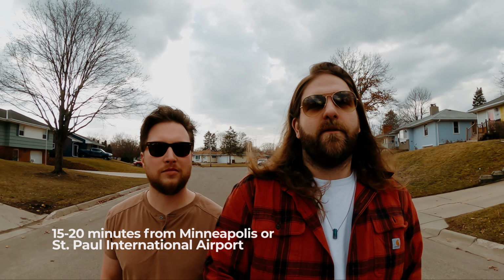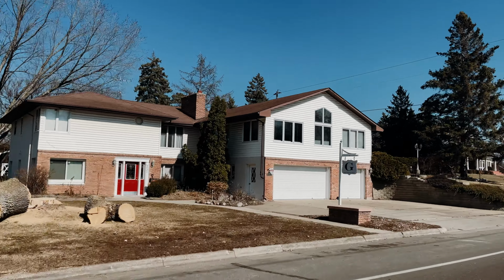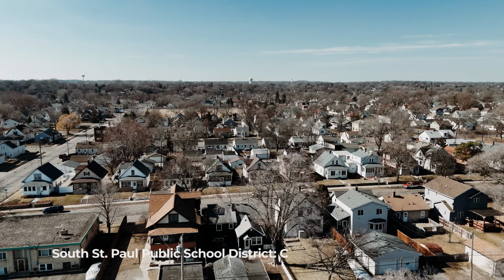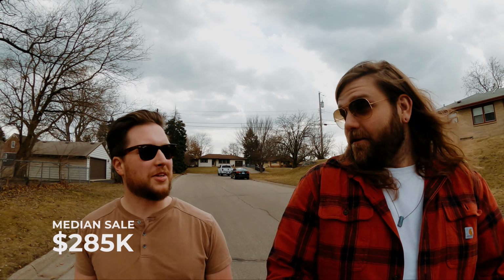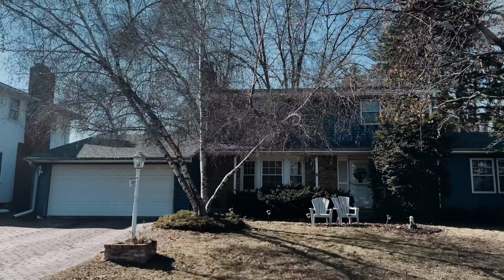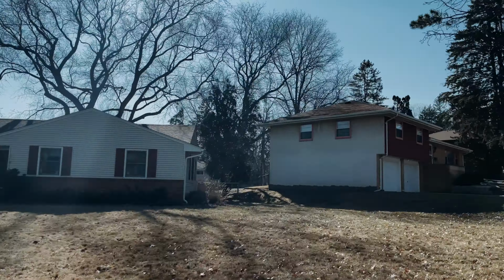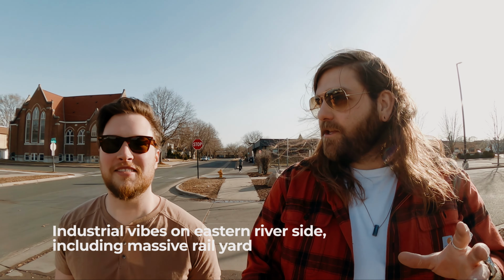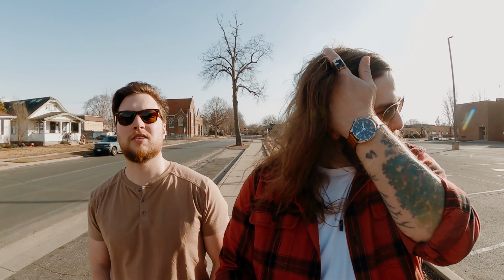SOUTH ST. PAUL | Virtual Tour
We are so excited to take you on a virtual tour of SOUTH ST. PAUL! This is one of many gem neighborhoods in the Twin Cities that is budget-friendly and also slept on for how cute the area is! South St. Paul captures the first ring suburban vibe while still being within minutes of downtown St. Paul.

(All the listings, none of the noise!)
🌐 Use the CONTACT Form to get things moving: ToTheTwinCities.com

Make Yourself At Home!

OR, if you're ready to join REAL Broker, go ahead and use this link and set me as your sponsor